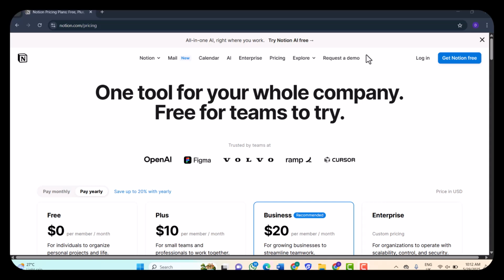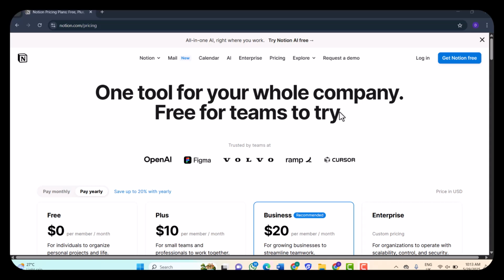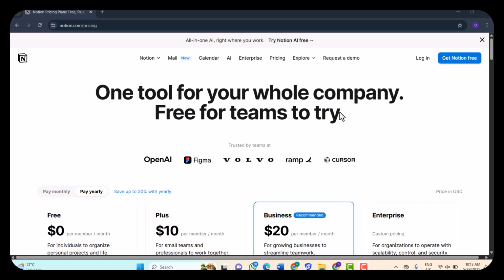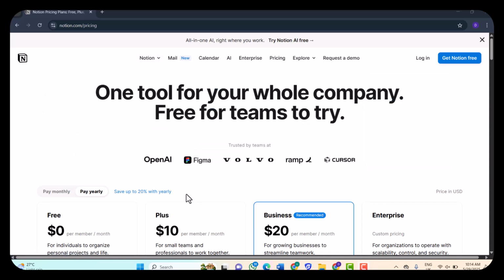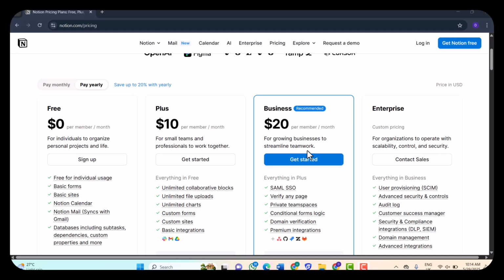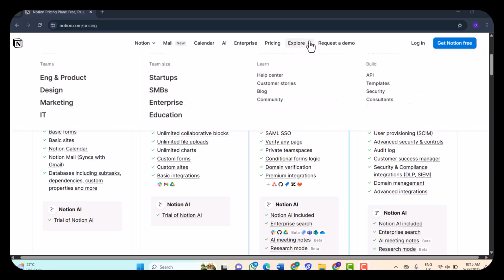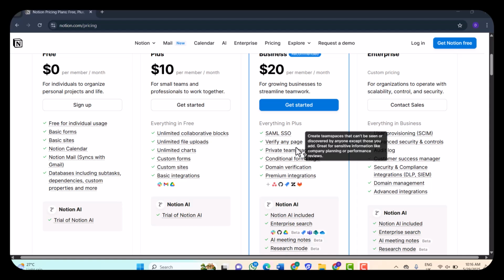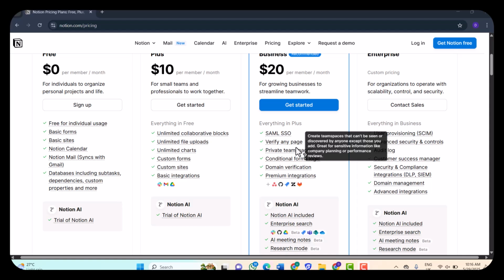Notion Review 2025: The Ultimate All-in-One Productivity Tool?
Are you wondering if Notion is still worth using in 2025? In this detailed Notion review, I break down everything you need to know from its powerful features and pricing to real pros and cons. Whether you're a student, content creator, freelancer, or part of a team, Notion could become your go-to productivity tool.

In just 5 minutes, I cover:
✅ What Notion is and how it works
✅ Best features and capabilities of Notion
✅ Pricing plans and what you get for free
✅ Community support and user experience
✅ The real pros and cons I’ve discovered from using it
✅ Who should (and shouldn’t) use Notion in 2025

📌 Is Notion good for project management?
📌 Can Notion replace tools like Trello, Google Docs, and Evernote?
📌 Is the free version of Notion enough?
I answer all that—and more.